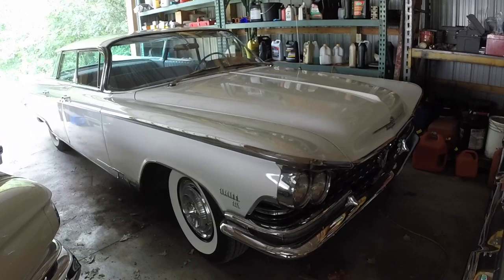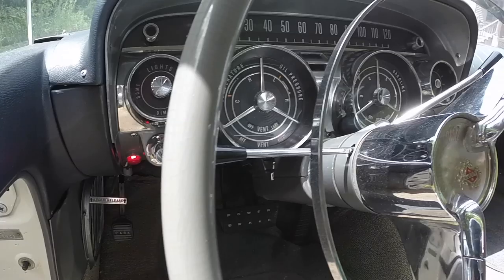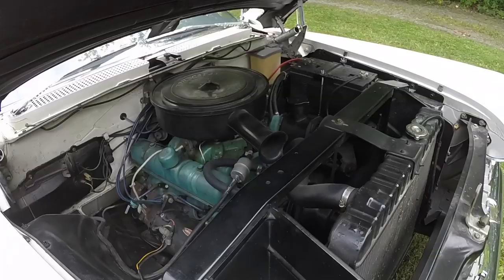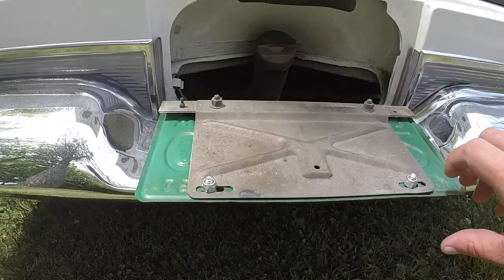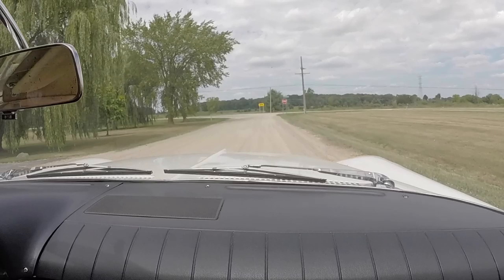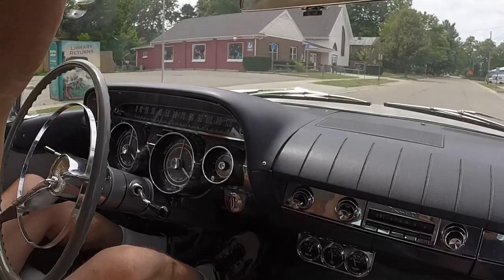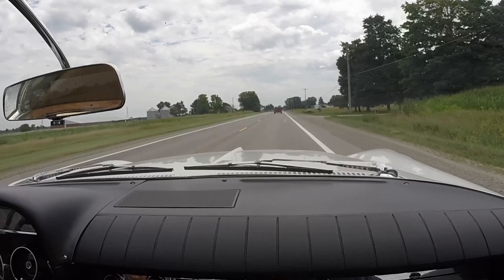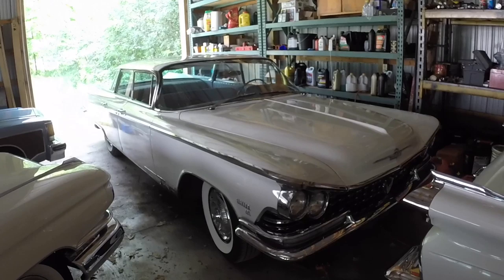Ride in Dave's 1959 Buick Electra 225, 401 Nail Head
Dave took me for a ride in his 1959 Electra 225 four door flat top. Did a full video on the car, as Dave is planning on selling it. He already sold the 59 Chevy and 59 Pontiac four door flat tops. I will put a link into the description of the eBay auction, as soon as he lists it.

We also took the 1963 Wildcat out for a nice ride too. I have had tons of comments, on why we didn't take it out in the last video. It was not road legal at that time... it is now. Keep an eye on my channel for that video, coming soon.